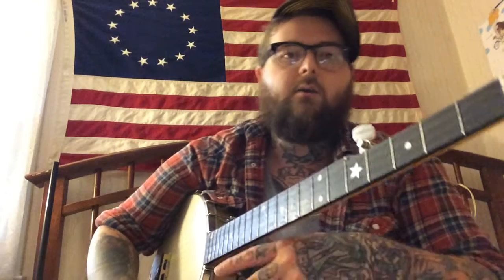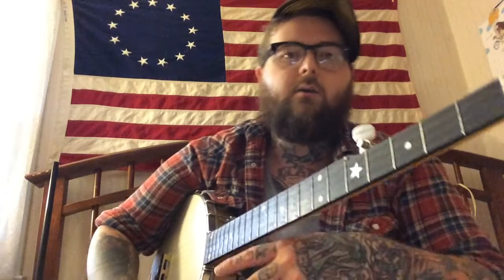Georgie (Matokie Slaughter) Clawhammer Banjo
Matokie Slaughter's "Georgie" in g#BEBE tuning.